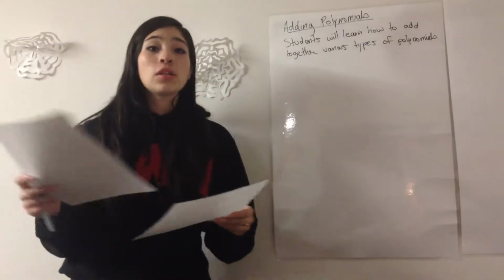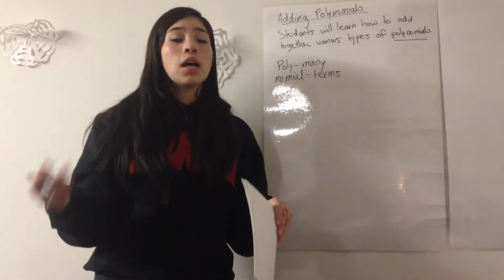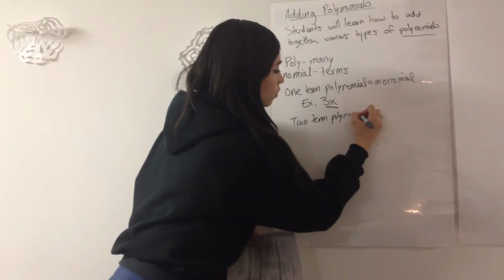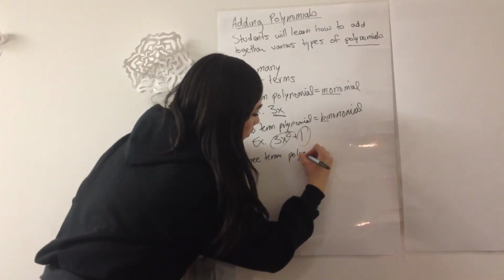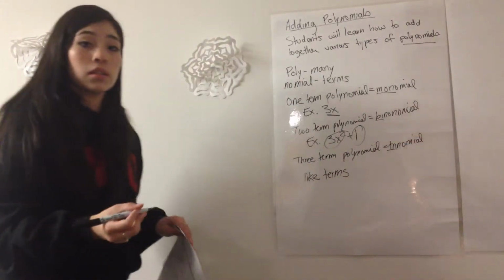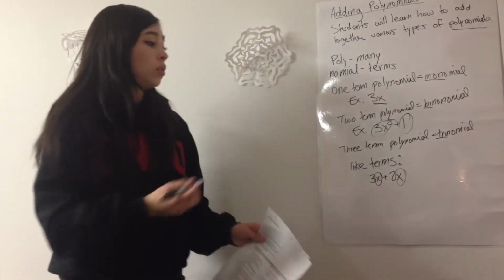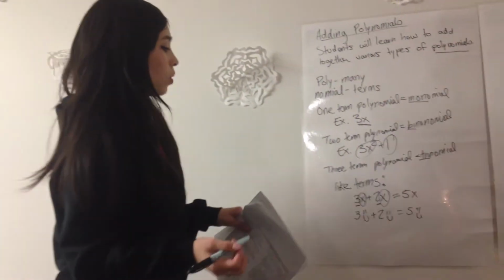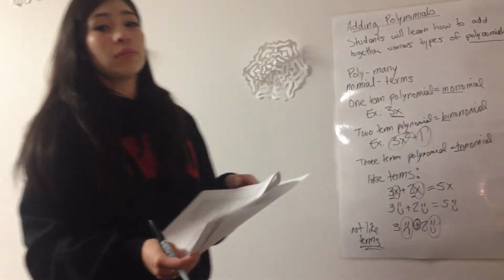Veronica Guadarrama's EFC 340 Micro Teaching